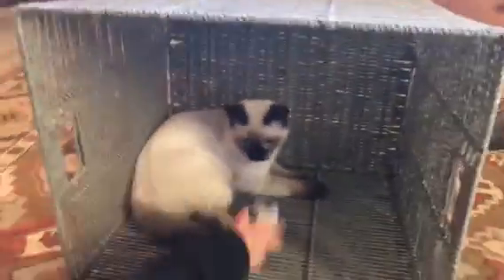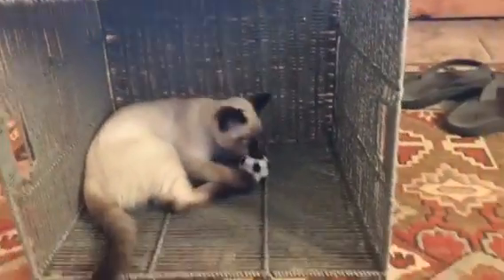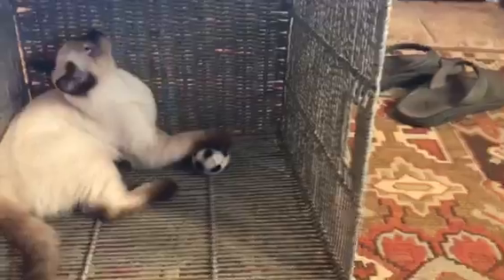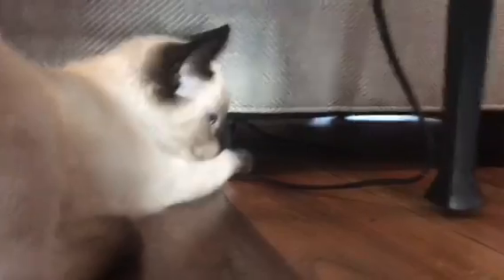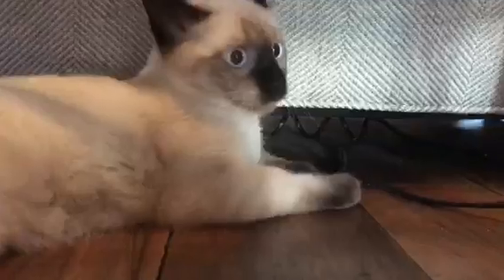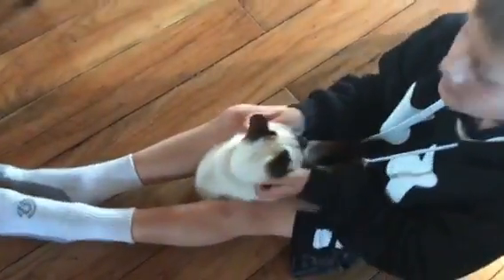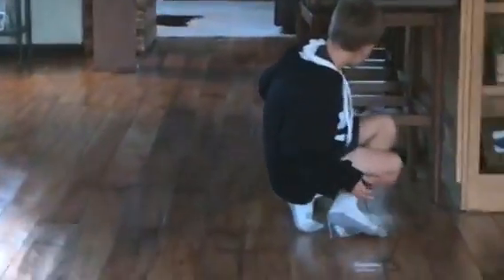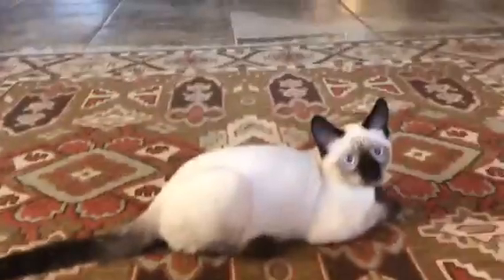Soccer Kiwi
This is a video of kiwi play soccer.